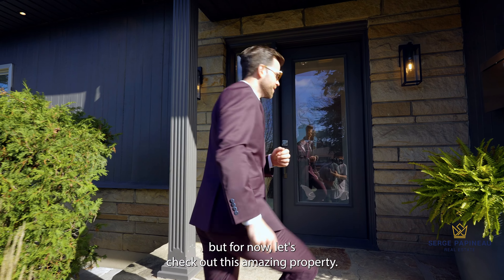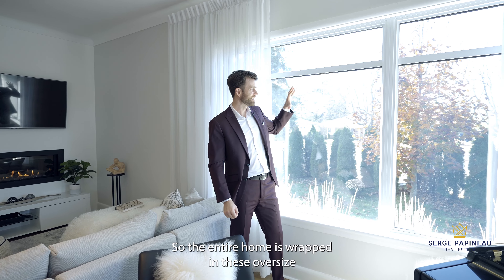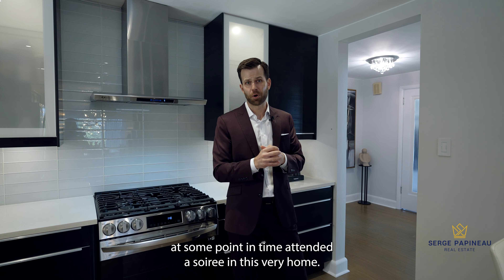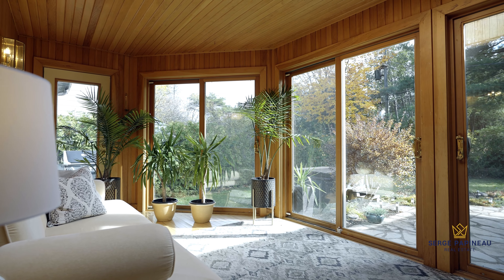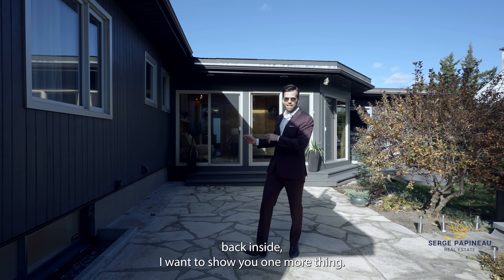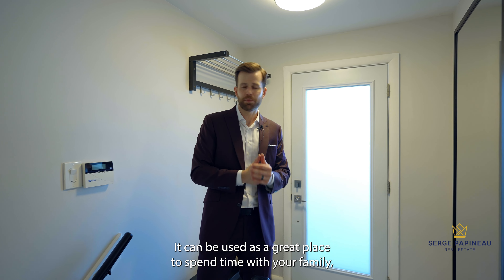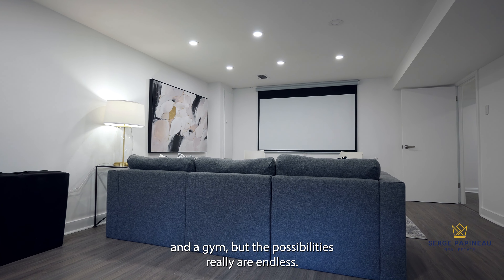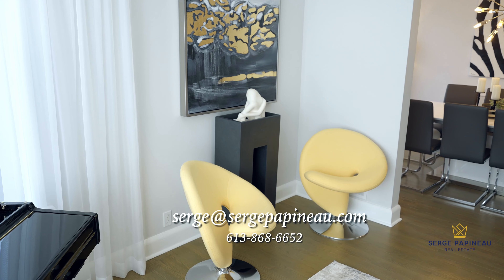1891 Alta Vista Drive - Detailed Walkthrough | Ottawa Real Estate 2022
Looking for your next home in Ottawa?

Presenting 1891 Alta Vista Drive -

A Mid-Century Modern masterpiece and one of Ottawa’s truly iconic homes. For decades, this sprawling Alta-Vista property doubled as a place where leading members of this prestigious community would gather. Through an extensive and meticulous renovation, this expansive bungalow has been restored to past glory and modernized to meet the desires of today’s families.

Upon entering, one is immediately struck by the sheer brightness and scale of the space which artfully juxtaposes an invigorating natural energy with quiet comfort, created by the triple glazed, noise-cancelling windows that wrap the home. The grand living room with 10-foot ceilings and spectacular sunset views flows into a formal dining room and magnificent chef’s kitchen to create a flawless backdrop to your next get-together. Tucked behind the kitchen, a peaceful sunroom provides direct access to the beautifully landscaped and fully hedged backyard.

Finally, a separate side entrance provides direct access to an equally impressive lower level which currently features a state-of-the-art infrared sauna, media-room, gym, spare bedroom, and full bathroom along with ample storage. An ideal basement for quality family time or, for the entrepreneur, the perfect space to operate a home business, private professional practice, or rental suite, just to name a few. This home epitomizes style and grace, a true must-see.